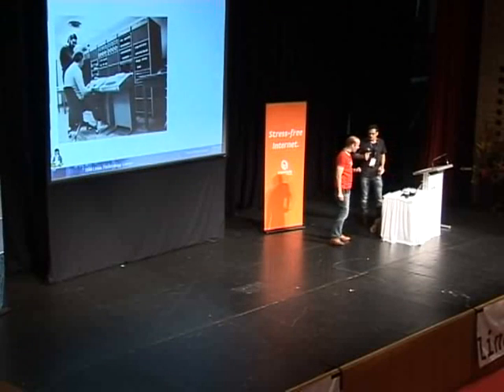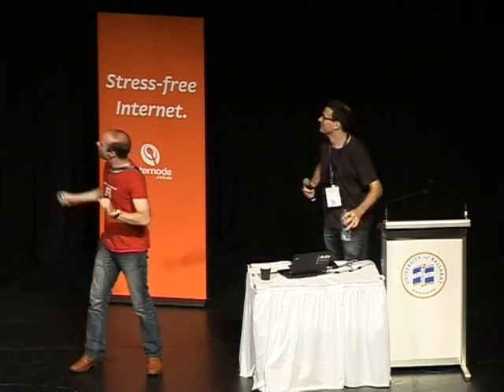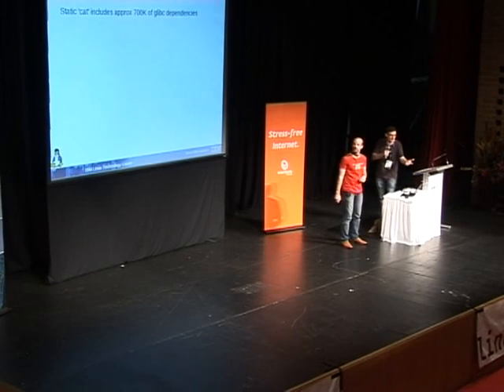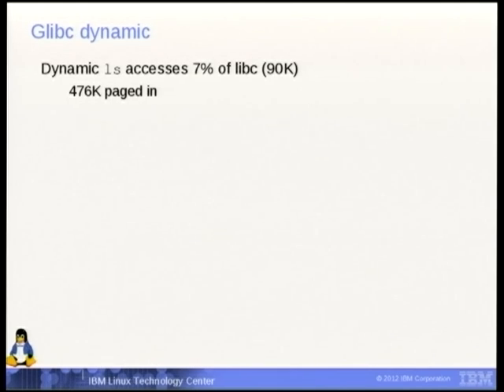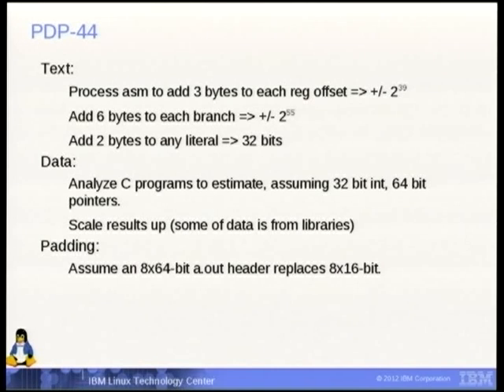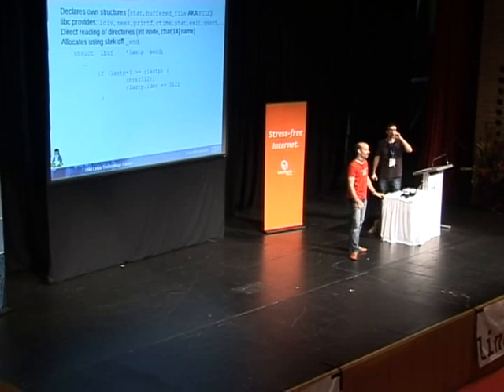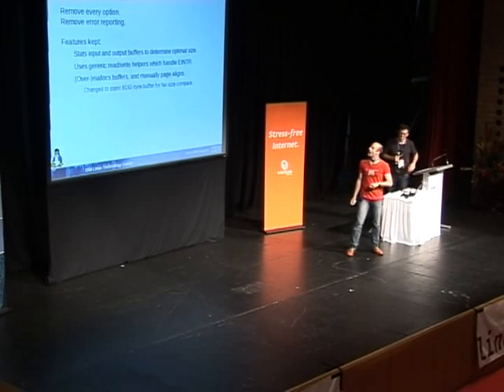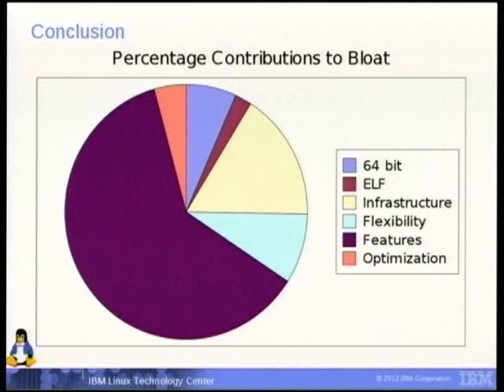[Linux.conf.au 2012] Bloat How and Why UNIX Grew Up and Out